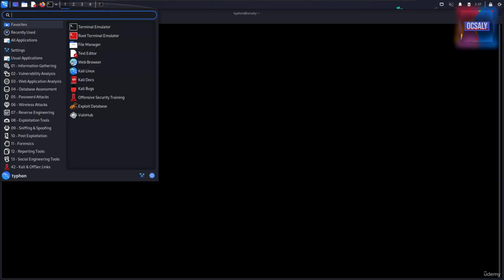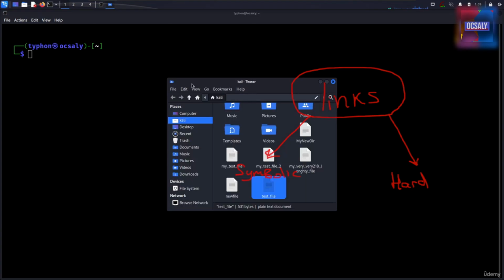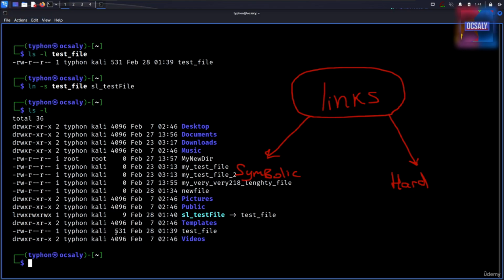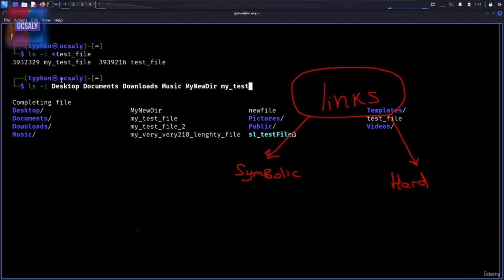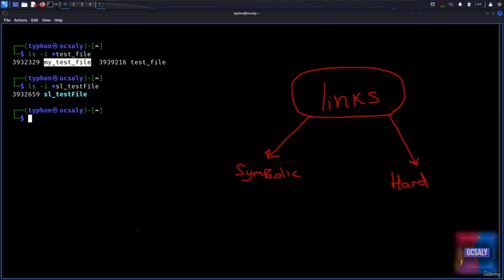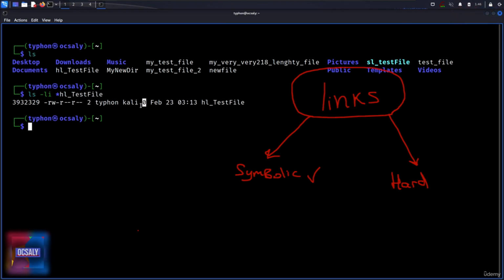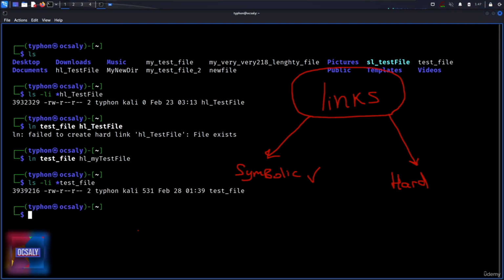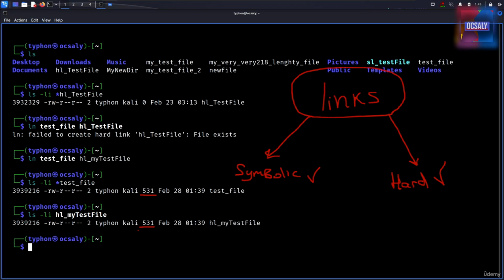SYM AND HRD Link Files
In cybersecurity and system administration, SYMLINK (Symbolic Link) and HARDLINK are two methods for creating links to files or directories. These links act as references or pointers, allowing multiple paths to access the same file or data.

In a SYM (Symbolic) and HRD (Hard) Link Files video, you can explain and demonstrate the differences between these two types of links:

Symbolic Link (SYMLINK):
A symbolic link is like a shortcut or reference that points to a file or directory.
If the original file is moved or deleted, the symbolic link breaks because it only references the file’s location.
You can create symbolic links using the command:
bash
Copy code
ln -s source_file link_name
This is useful when you need a flexible pointer to a file across different directories or even different file systems.

Hard Link (HRD Link):
A hard link is essentially another name for an existing file. It links directly to the file’s inode (a unique identifier for file data).
Unlike a symbolic link, if the original file is deleted, the hard link still works because it references the same data.

You create hard links with the command:
bash
Copy code
ln source_file link_name
Hard links are useful for creating multiple access points to the same file while ensuring that all references remain valid even if the file is moved or renamed.

Visuals for the video could include:
Side-by-side animations showing the creation of both symbolic and hard links in a terminal.
An example of deleting the original file and how the symbolic link breaks while the hard link remains functional.
Practical applications, such as organizing files across directories or creating redundant file access points.
The video could explain these concepts using simple commands and real-life scenarios to show how both types of links are helpful for file management and data organization in system administration.